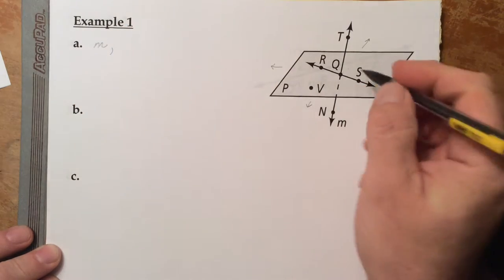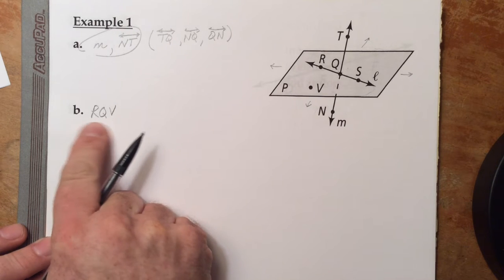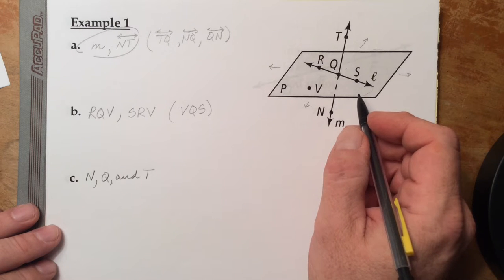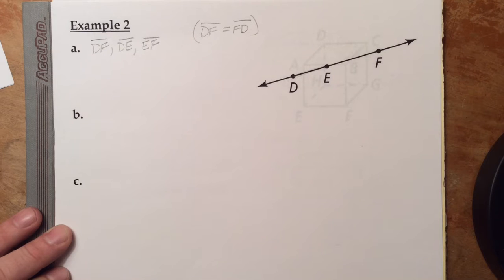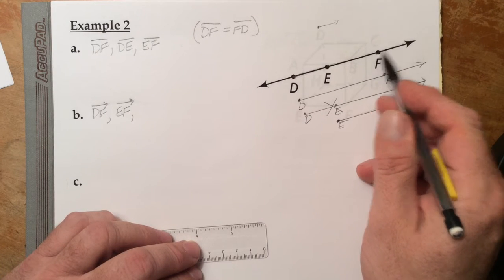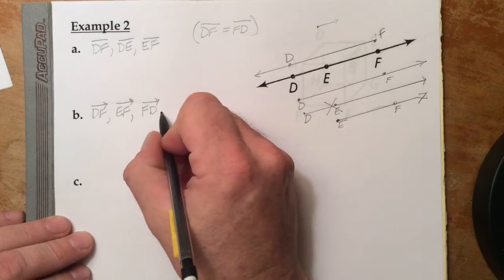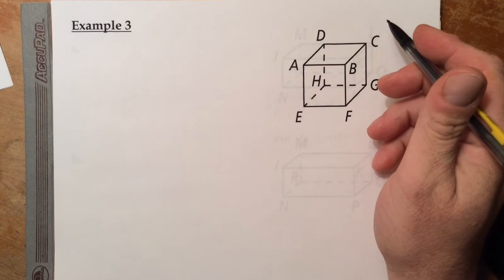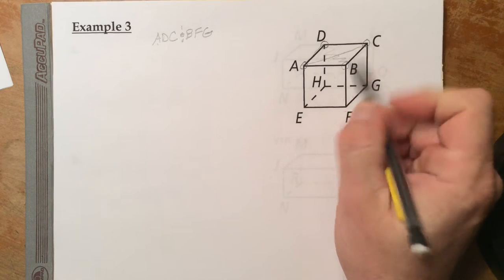1-1: Points, Lines, and Planes - Examples Video (21:07)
Identify and name points, lines, planes, rays, segments, collinear and coplanar points, and intersections of geometric figures; Use geometric language when speaking, writing, and viewing geometric diagrams; Identify opposite rays